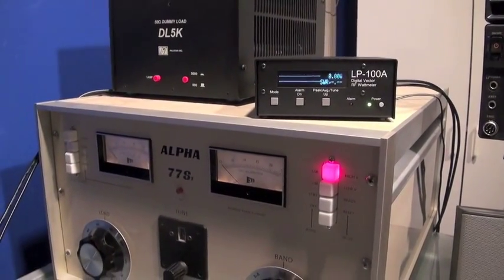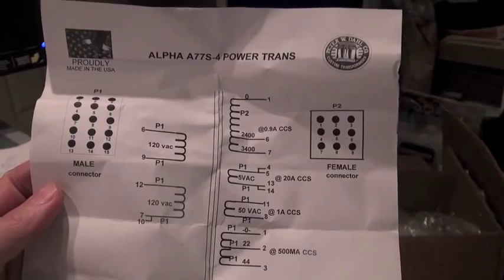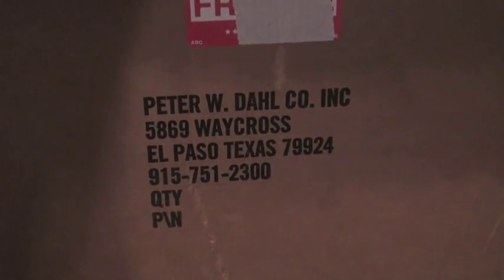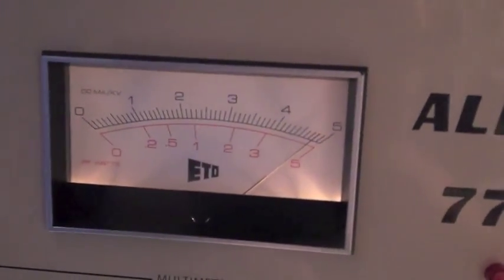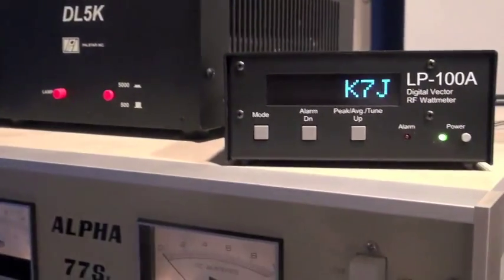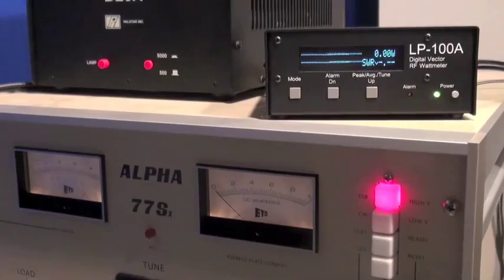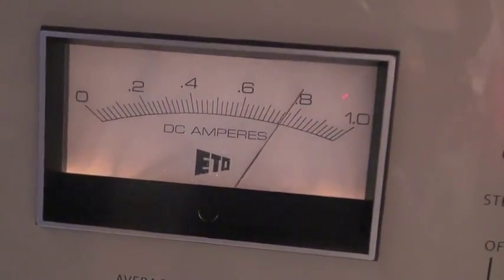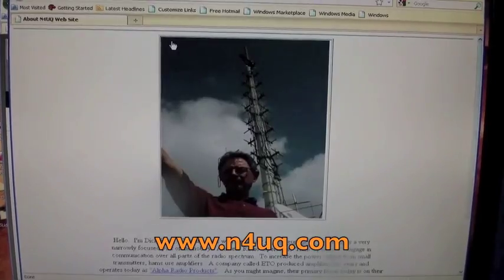ALPHA 77SX NOS TRANSFORMER UPGRADE DEMO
Here is a quick video that demonstrates the improved performance of my ALPHA 77SX now that  I have installed an upgrade NEW OLD STOCK PETER DAHL HV TRANSFORMER in it!  Thanks to Dick Byrd, N4UQ and his friend Barry for the help making my dream amplifier even better!